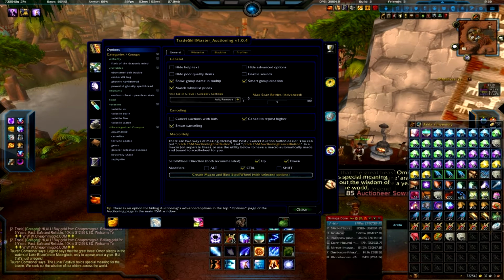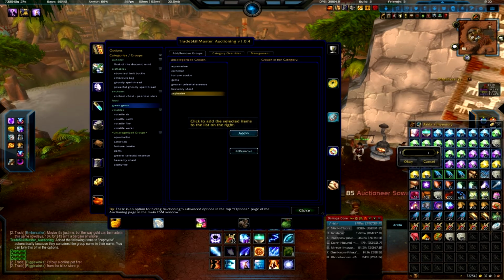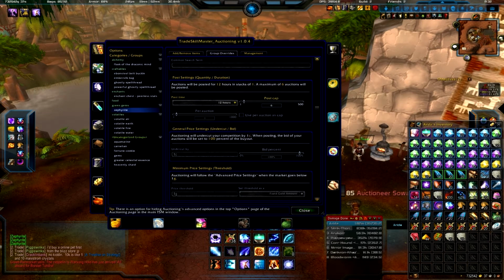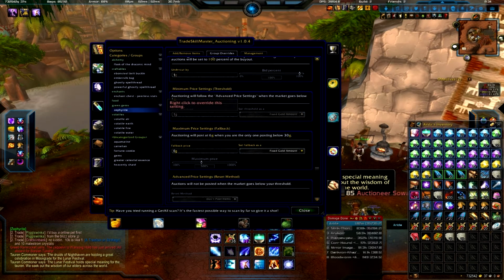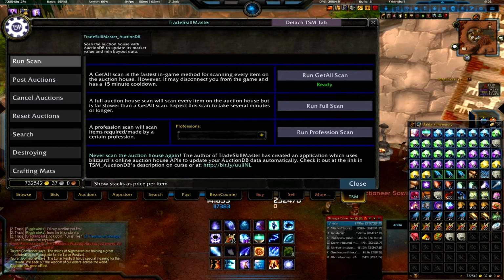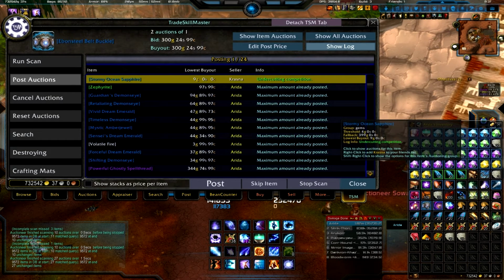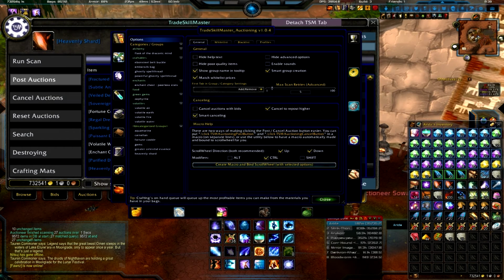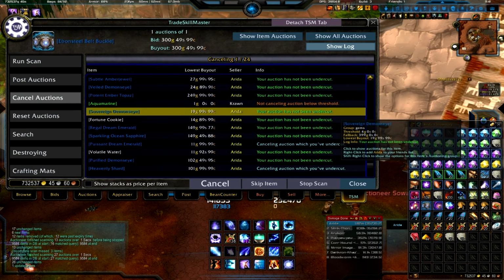Learning Trade Skill Master: Part 1 Making Lists for Posting and Canceling Auctions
Here I show you how to get started using TSM.  This is a MUST see video!  Get this addon if you post alot of auctions.  It will save you tons of time and ALOT of hassle.  It's a "set it and forget it" way to post your auctions.